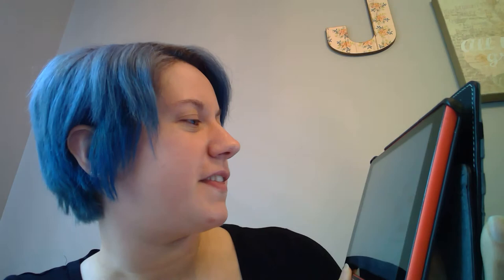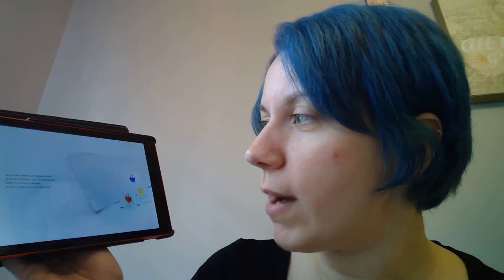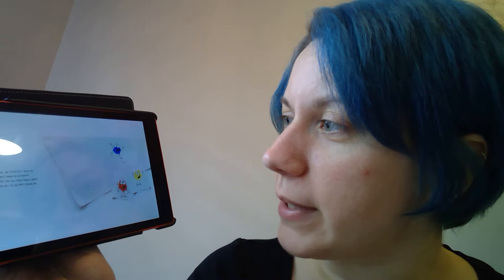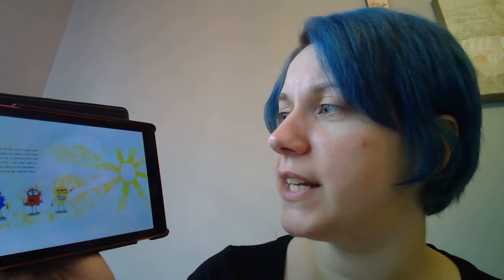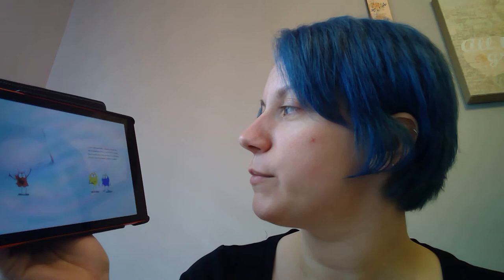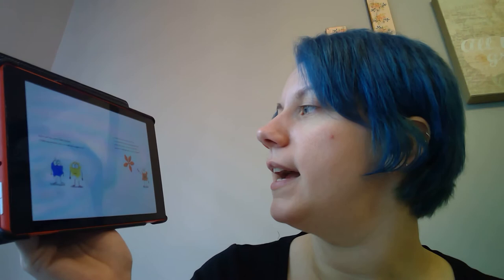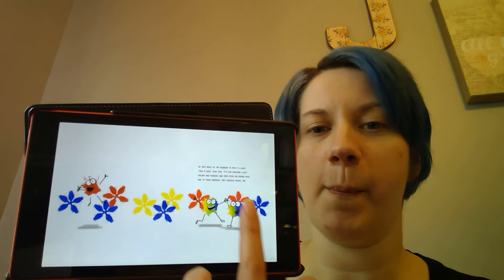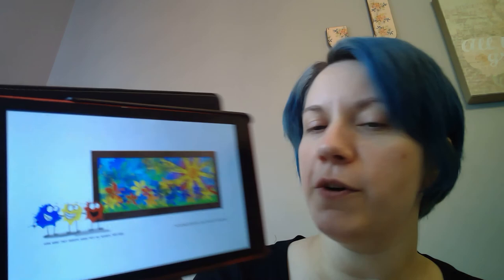Splatter, written and illustrated by Diane Abler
Here's a cute story about some colors learning to work together!